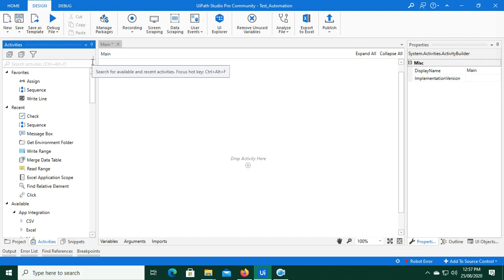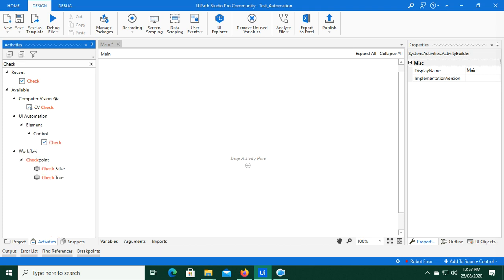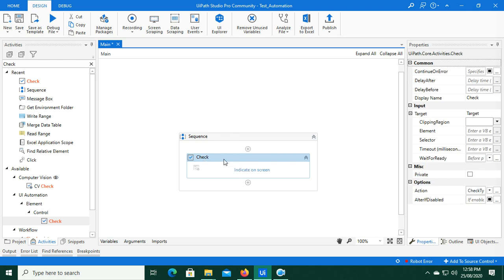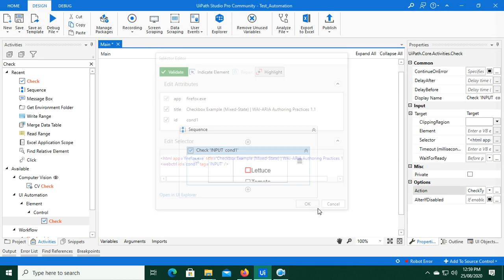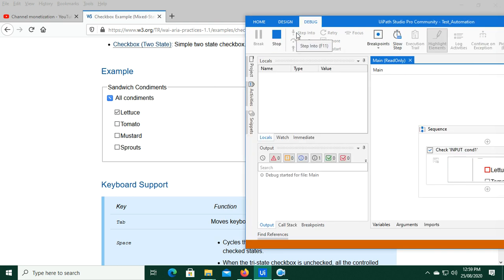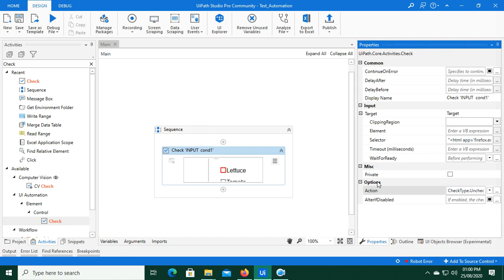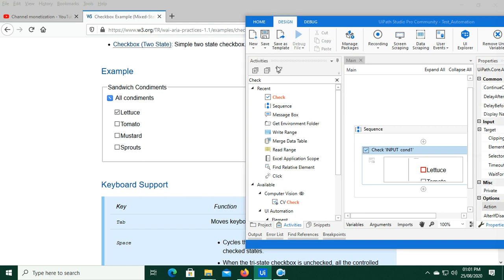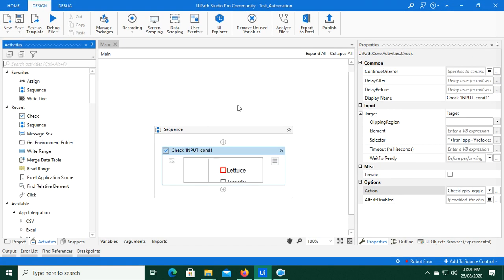UIPATH Check Activity Demo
In this video, you will learn how to use check activity in UIPATH